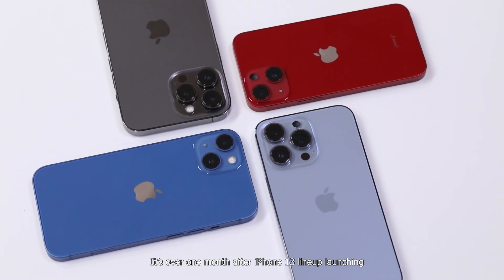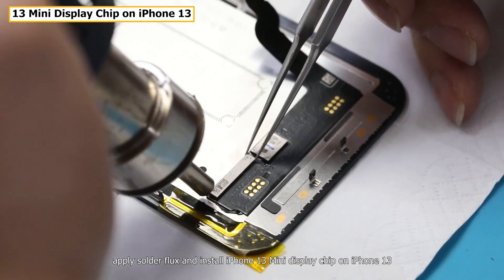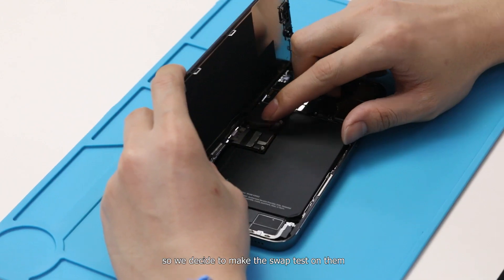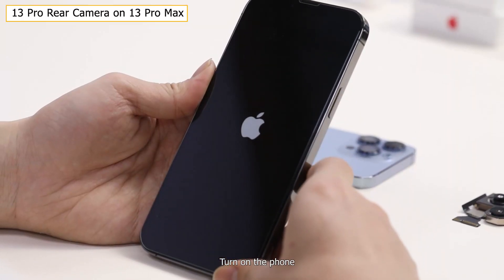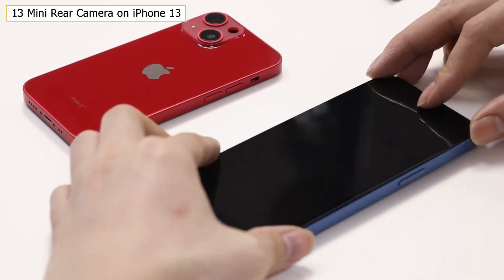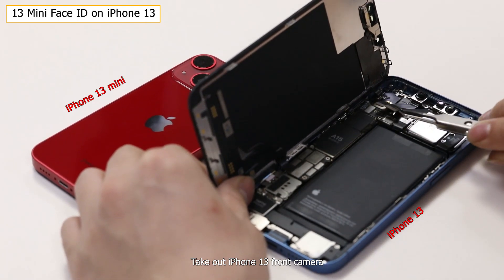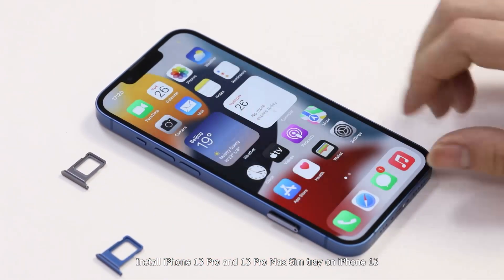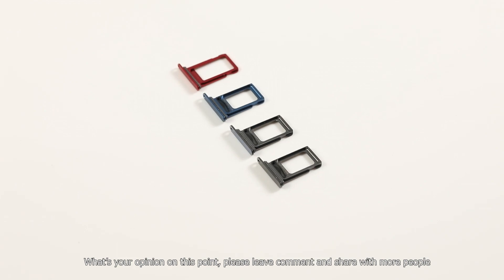iPhone 13 Lineup Across Model Parts Swap Test | Display Chip Swap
Parts compatibility across iPhone 13 lineup Report Update:
iP13 + 13 Mini Front Camera Swap + iOS15.0:
Portrait NOT work, Cinema Recording NOT work | Update to iOS15.1, still NOT work

Tips: Sim tray swap test result might differ from different country and Single Sim&Dual Sim version.